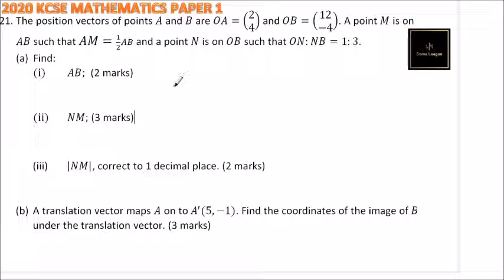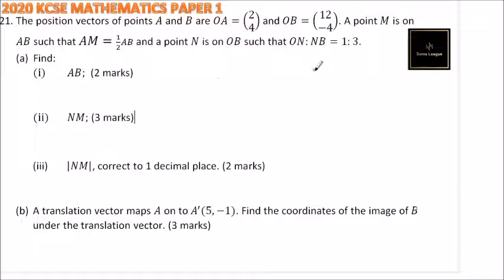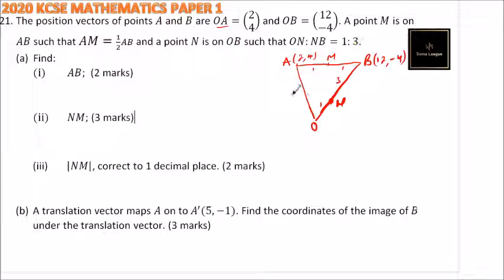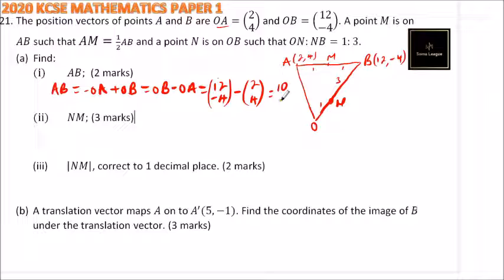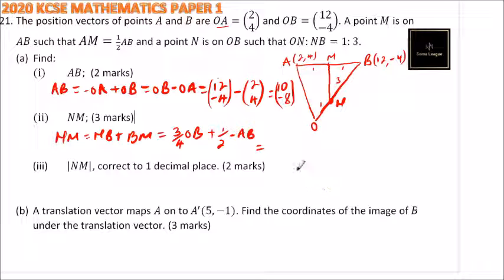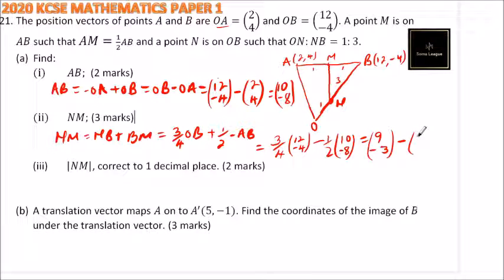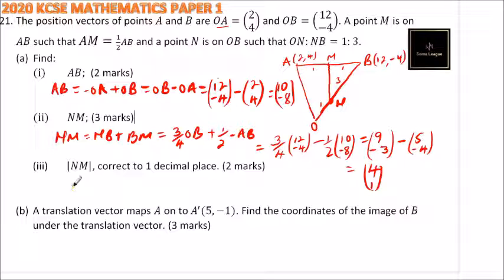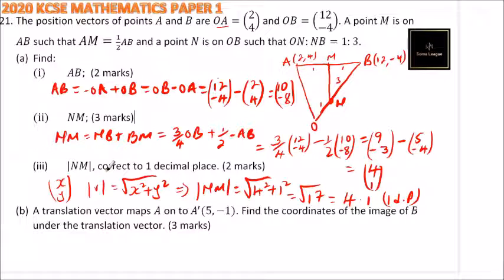2020 KCSE MATHEMATICS PAPER 1 NO 21